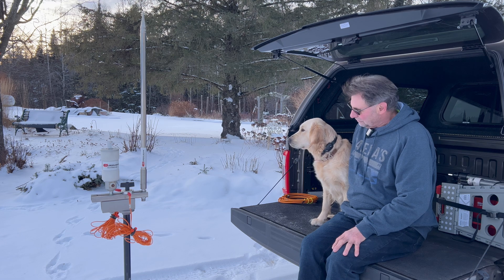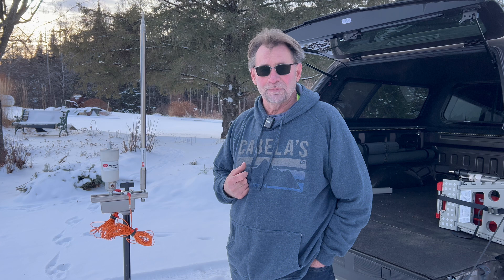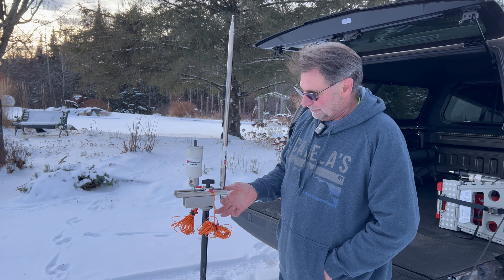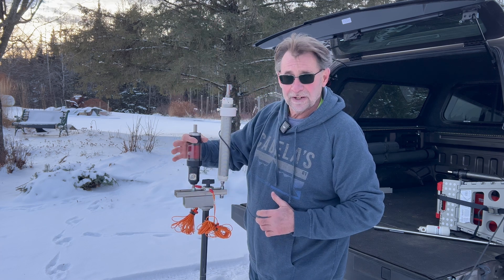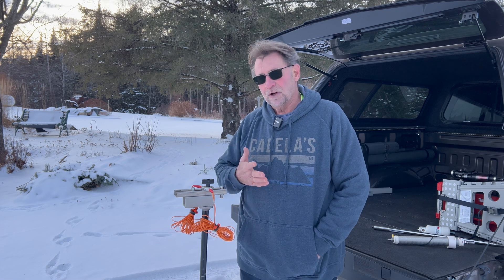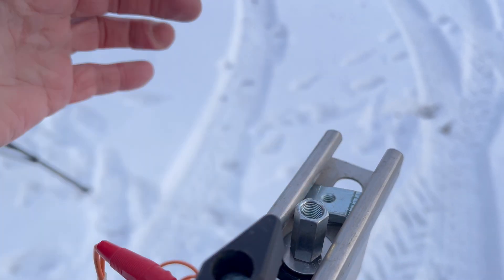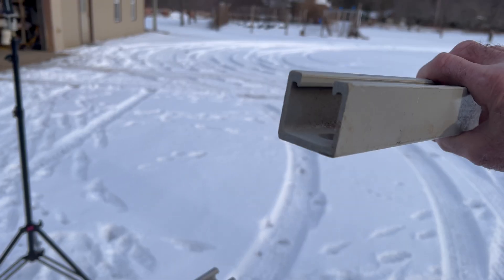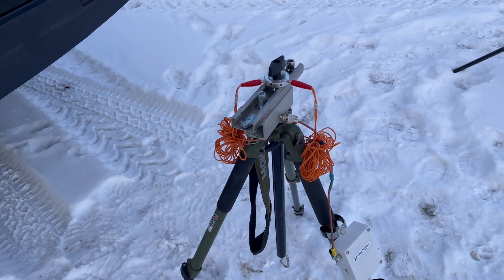Antenna Deployment System.....ADS, for POTA,SOTA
A multi antenna attachment system for POTA and field connections. I discuss the hardware used to attach different antennas for quick change out at Parks on the Air activations, and a simple method for attaching radials and counterpose connections. This system utilizes a CB mount antenna for isolating from other items if needed. This is a ham radio 2.0 tripod mount. a newer multi design.